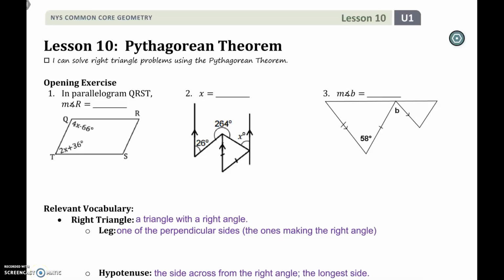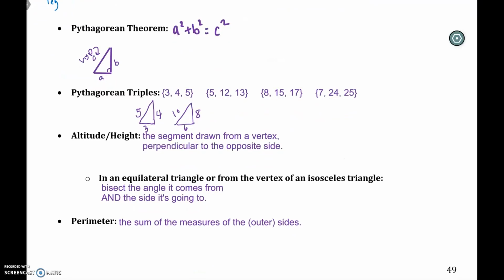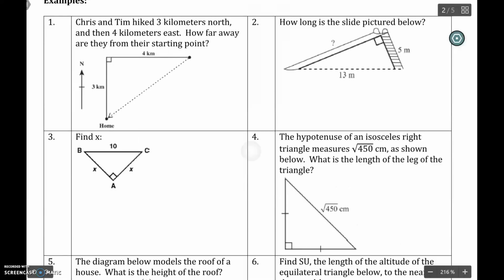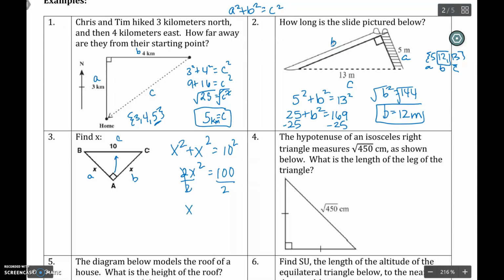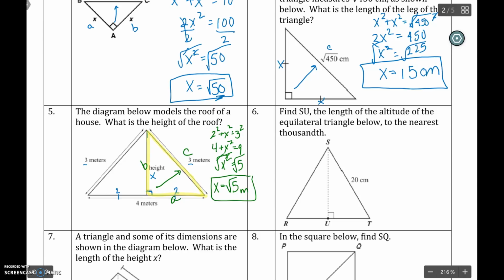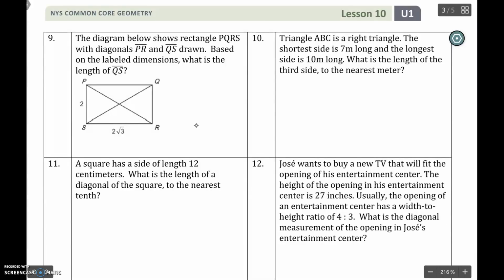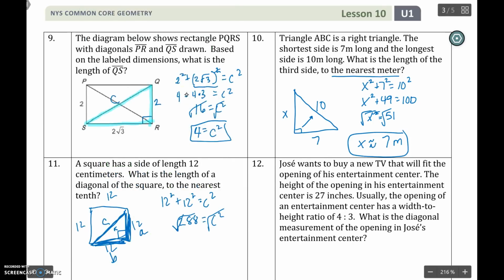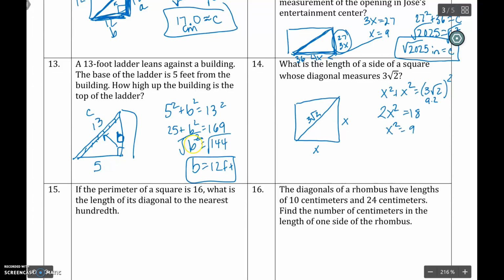Unit1 Lesson 10 - Pythagorean Theorem